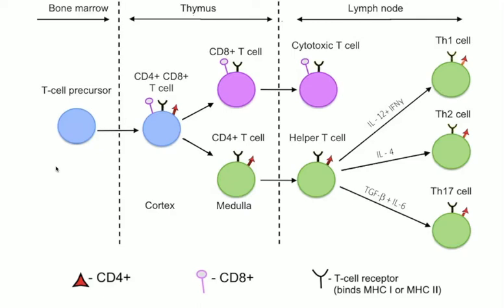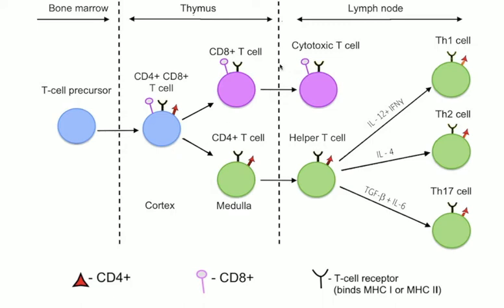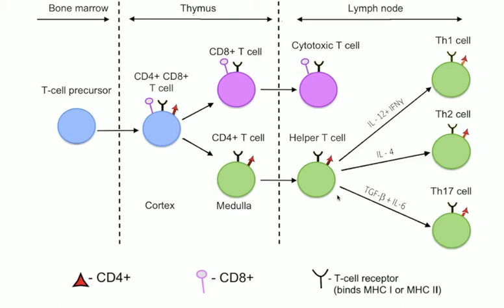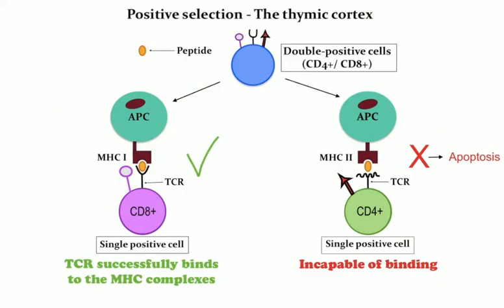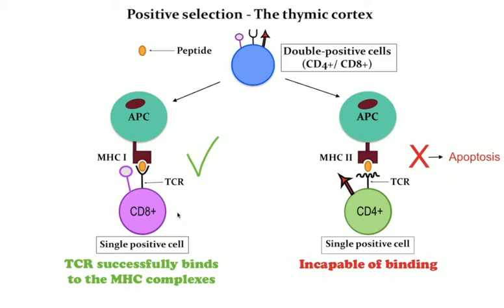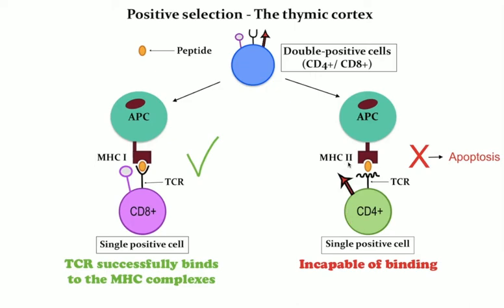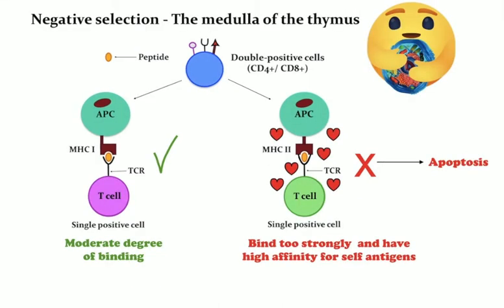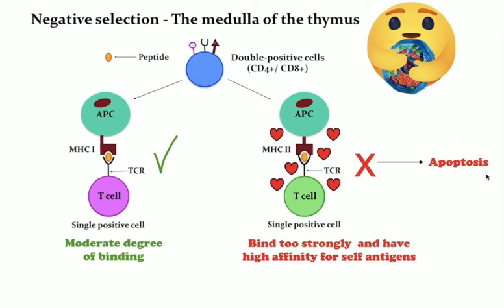Immunology: Differentiation of T cells and T cell positive, negative selection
In this video:
00:39 - CD8+ cells
01:10 - CD4+ cells
01:32 - Th1, Th2, Th17
01:59 - T cell positive selection
04:03 - T cell negative selection